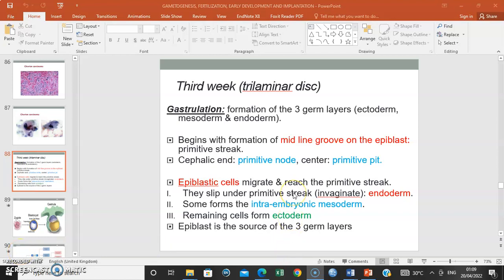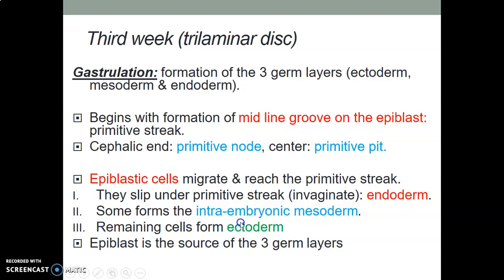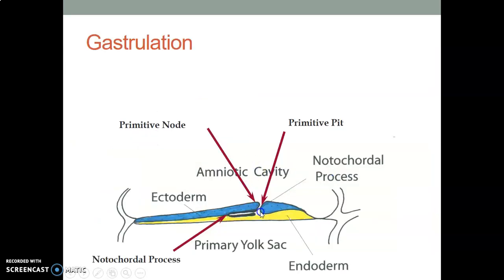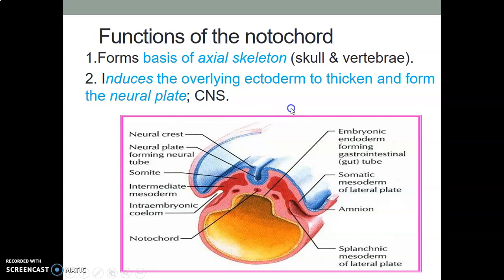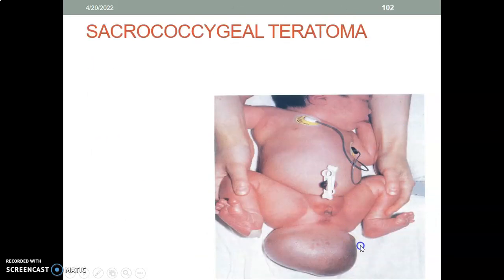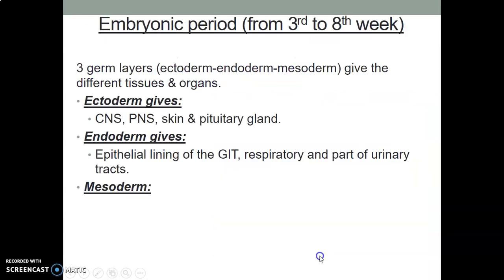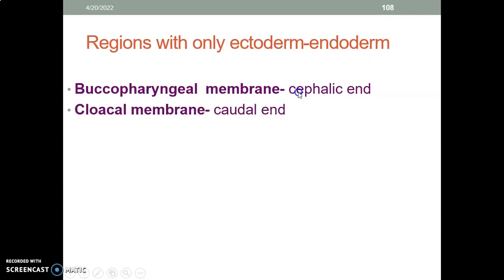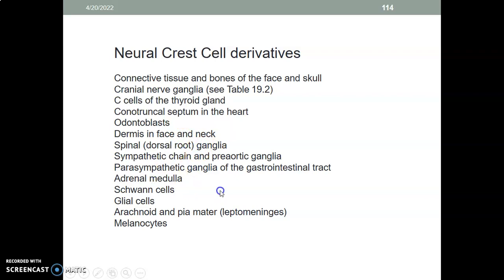Gastrulation(Week 3)_ Embryology_ Anatomy Book Club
Welcome back! So, lets talk on developmental processes that take place during the third of embryonic development.